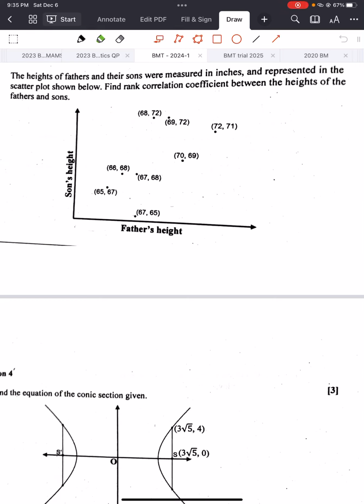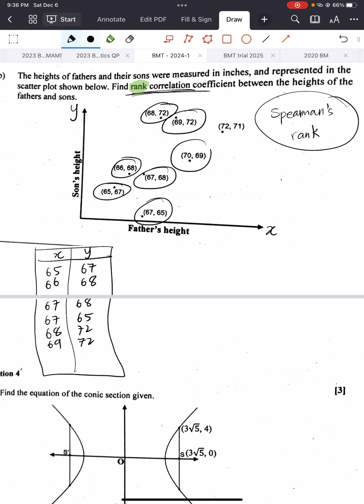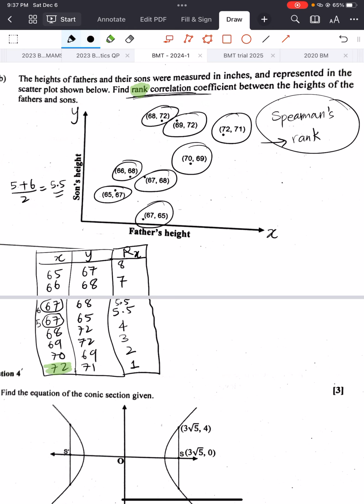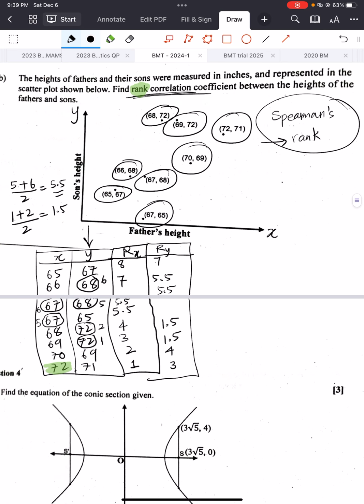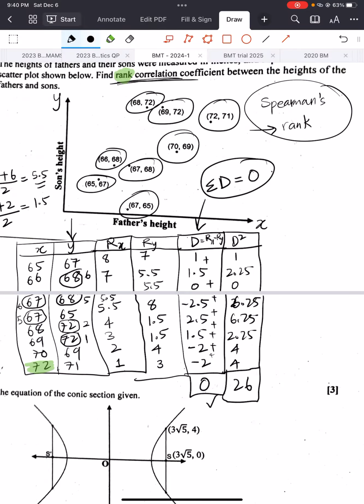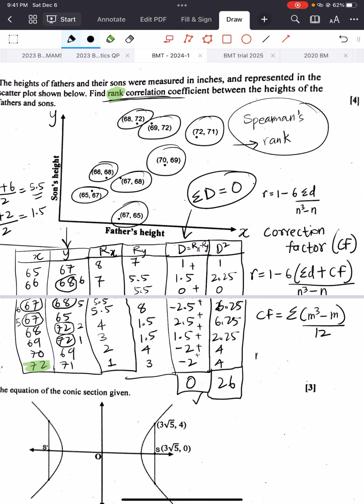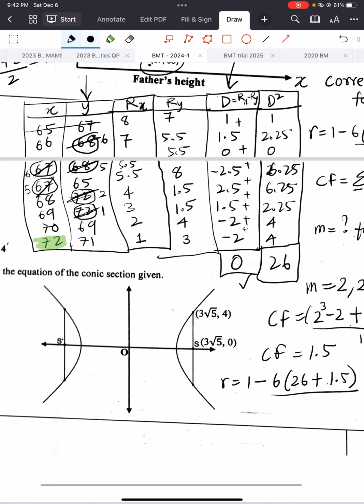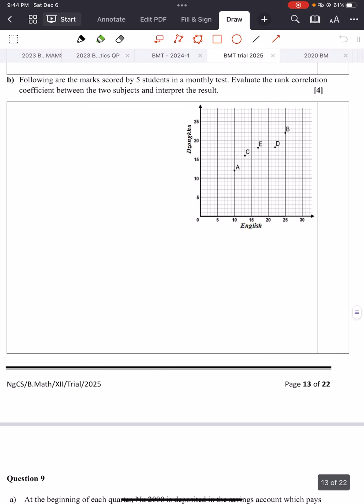Correlation coefficient with Spearman’s rank method